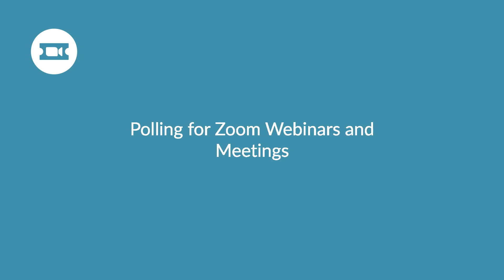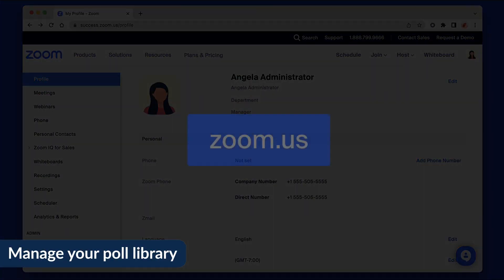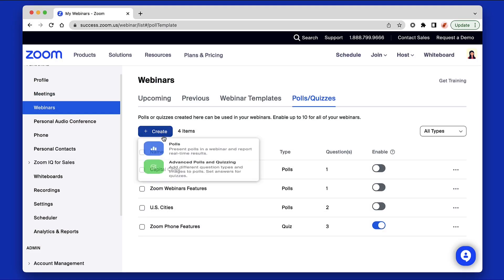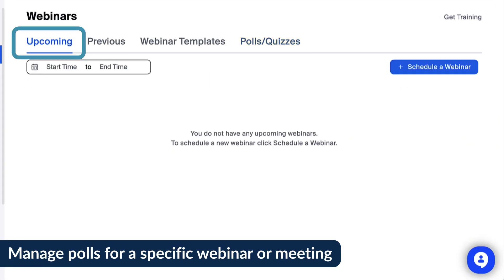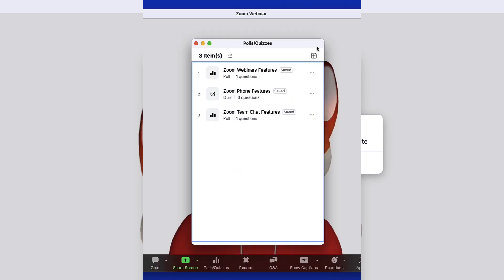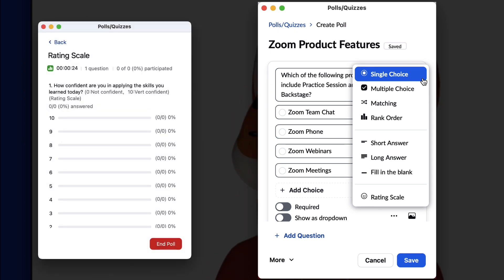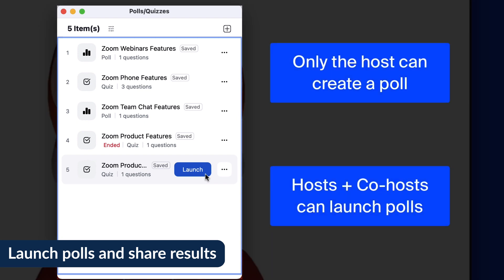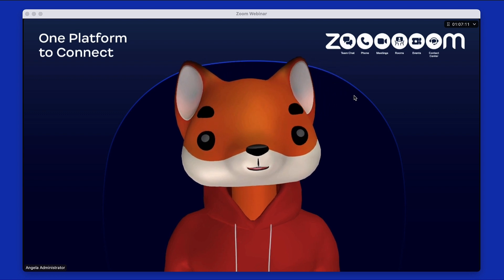Polling for Zoom Webinars and Meetings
Engage your audience with polling for Zoom Meetings and Webinars. Create and launch icebreaker questions to start your meetings, or quiz webinar attendees on the material you have covered. Save time and create polls in your poll library to use for all future webinars and meetings.

Introduction 00:00
Manage your poll library 00:40
Manage polls for a specific webinar or meeting 01:57
Advanced polls 02:40
Quizzing 03:24
Launch polls and share results 03:50